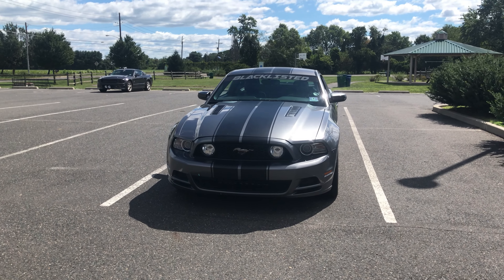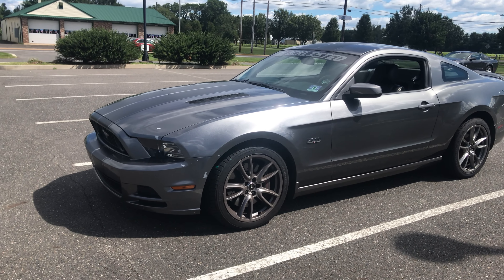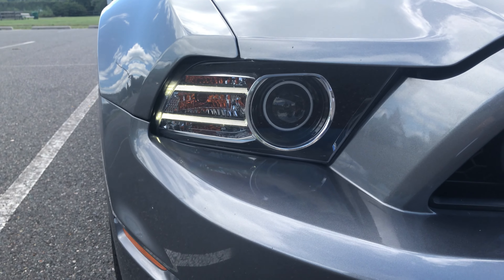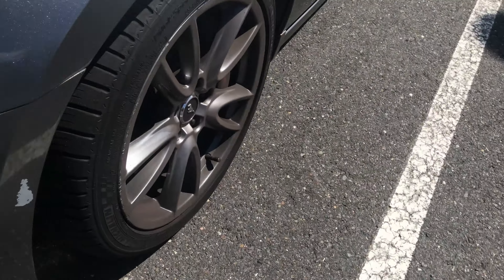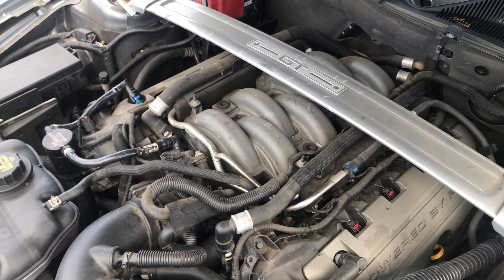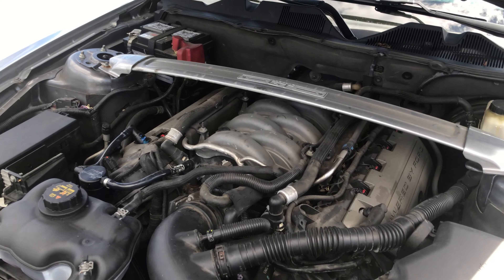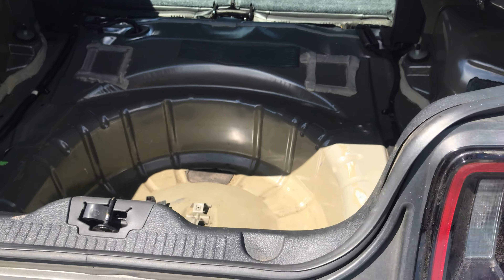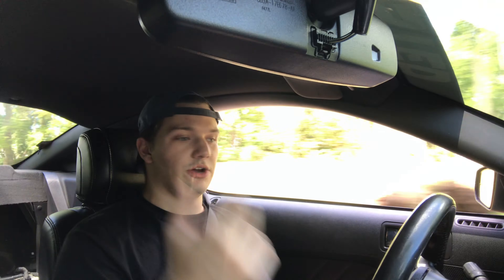2014 Mustang GT Premium Review - COYOTE PULLS are AWESOME!!!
In this video, I review a 2014 Mustang GT Premium, this is the first Coyote powered mustang that I have driven and it was a s197 (which is my favorite body style) so I was very pumped to film and drive this car! Also, the owner has his own YouTube channel so be sure to show him some support!!